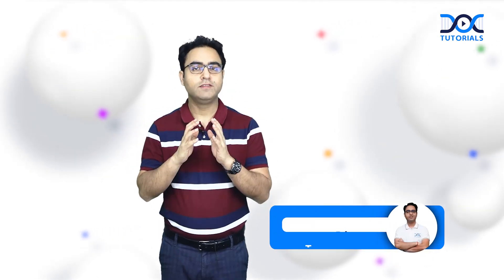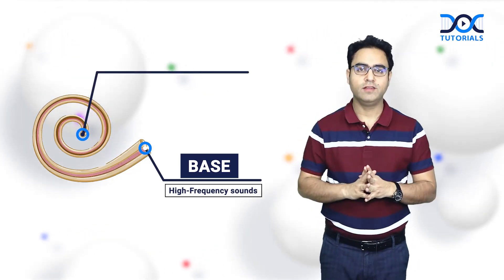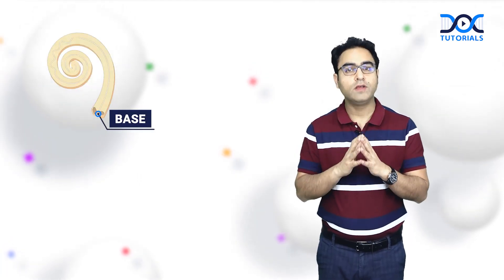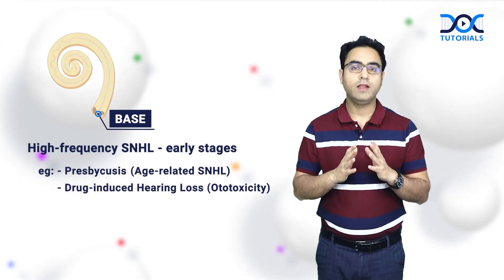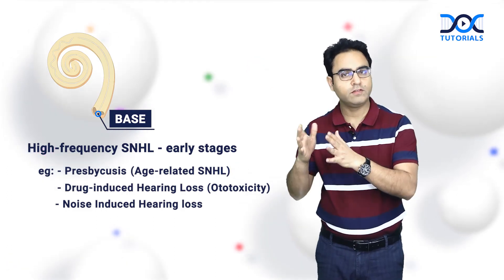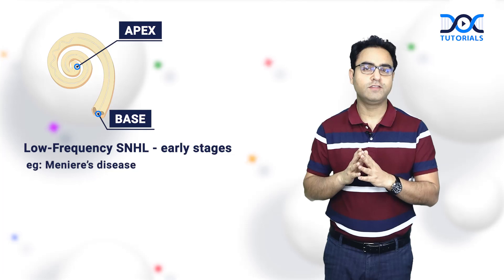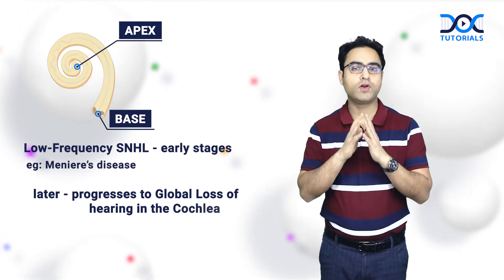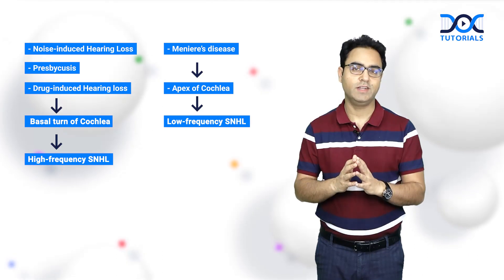QuickLearningBytes | Cochlea by Dr Rajiv Dhawan - ENT | NEET PG | INI CET | FMGE | DocTutorials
Watch today's Quick Learning Byte to learn Cochlea from ENT subject by Dr Rajiv Dhawan.